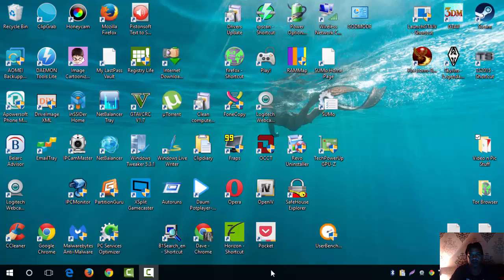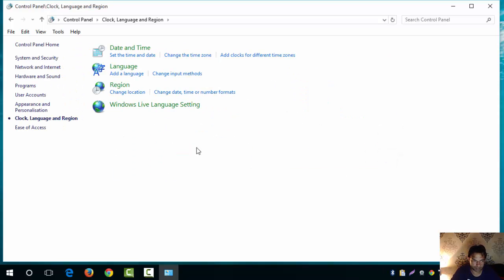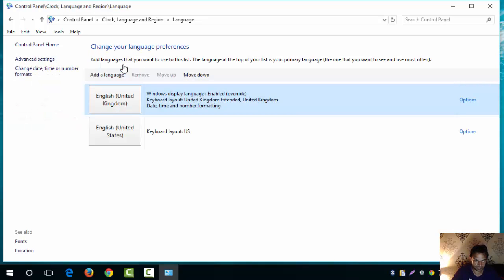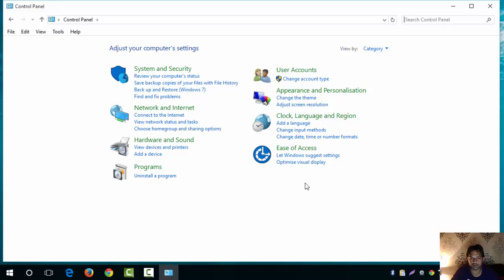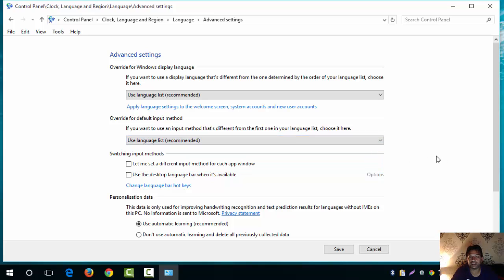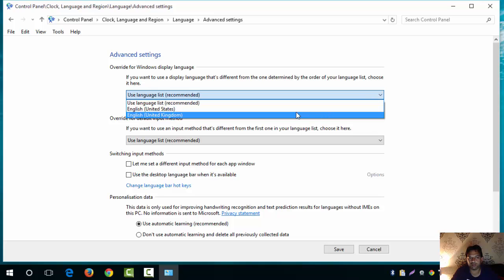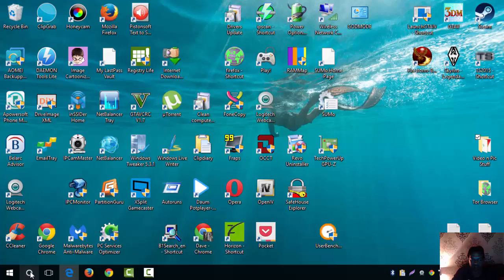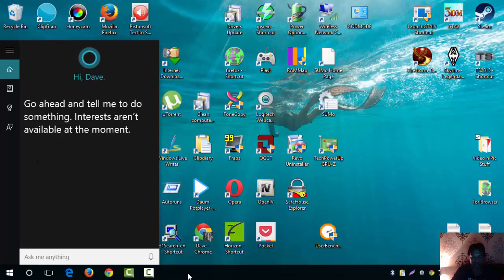Microsoft Windows 10 Cortana Unsupported Region FIX How to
How to fix the Cortana Unsupported in your region problem